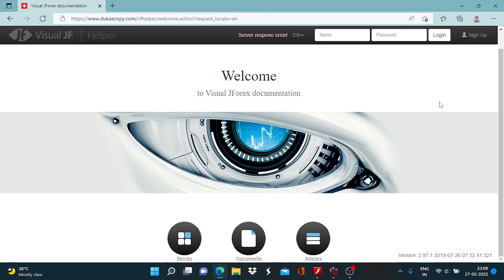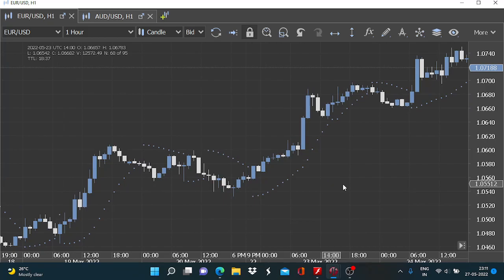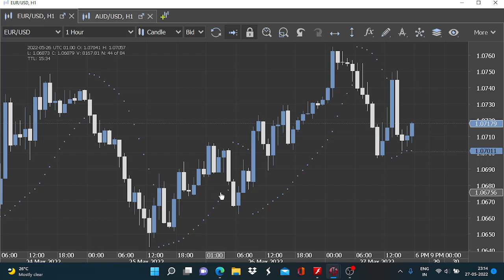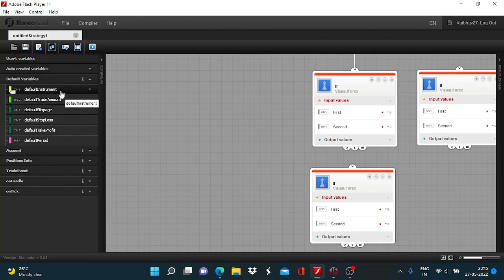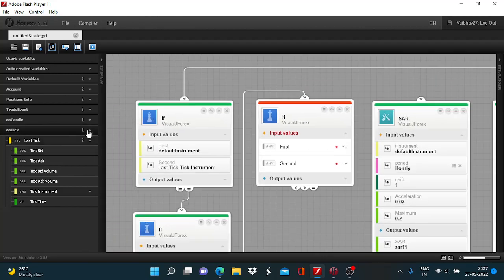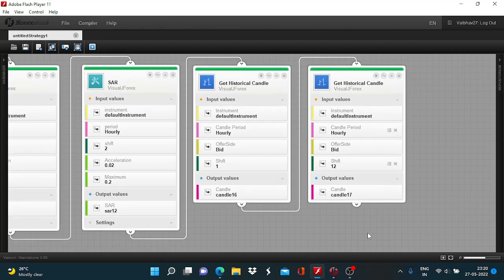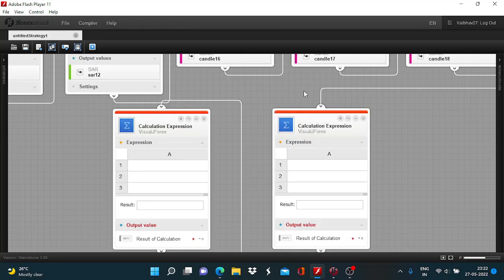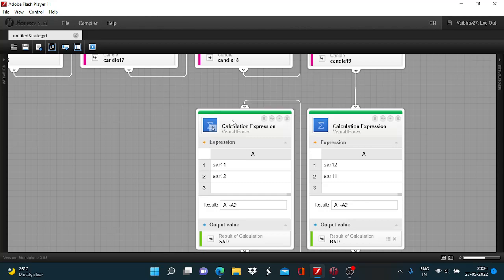Visual JForex : Parabolic SAR Part 1